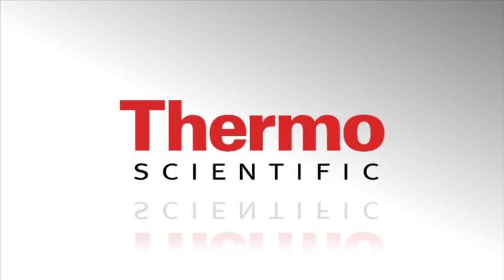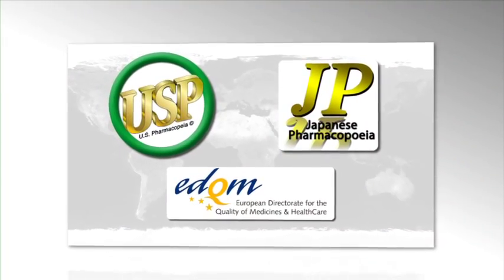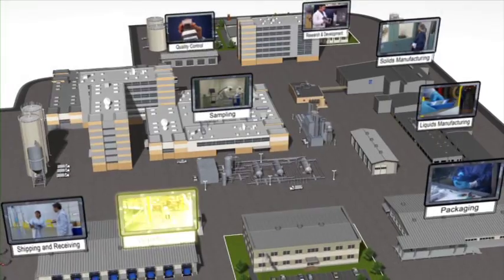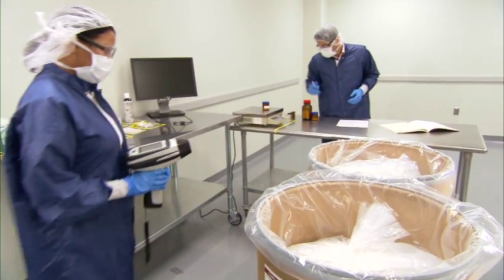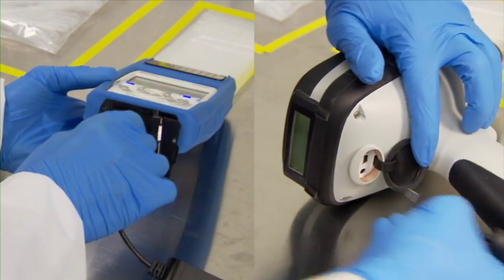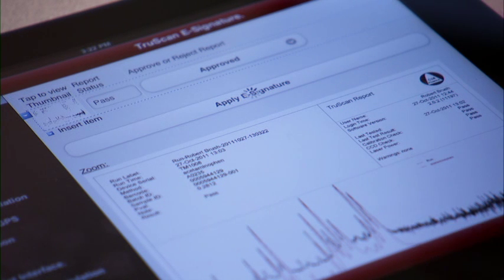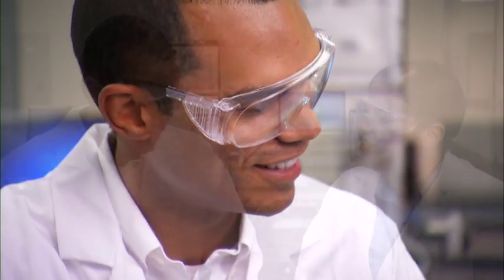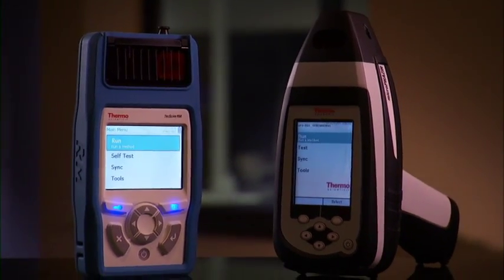Portáteis Thermo para identificação de matéria prima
Espectrofotômetro Raman portátil para identificação de matéria prima. Permite leitura através de embalagem plástica. Atende os requerimentos da indústria farmacêutica em conformidade com 21CFR Part 11.